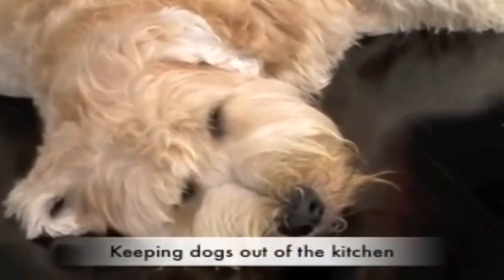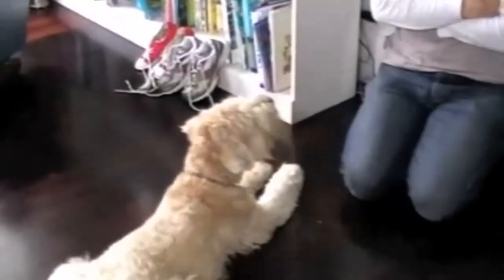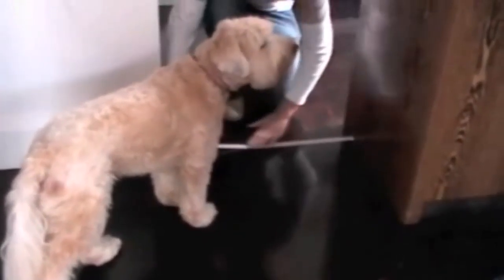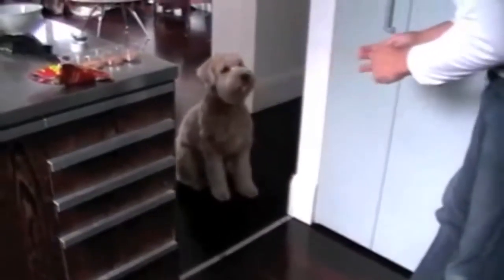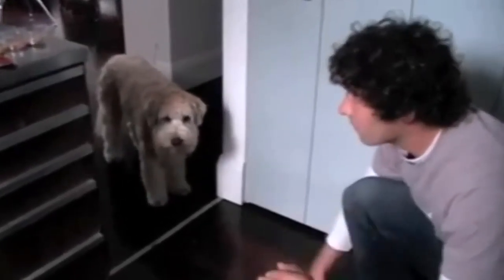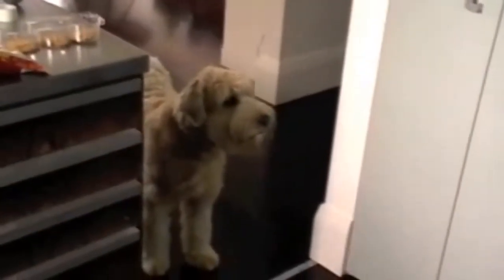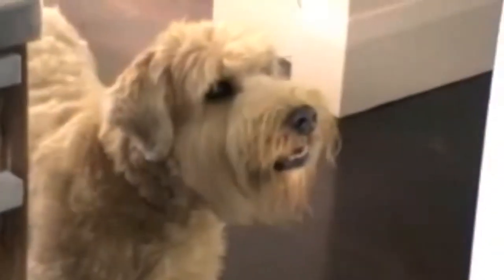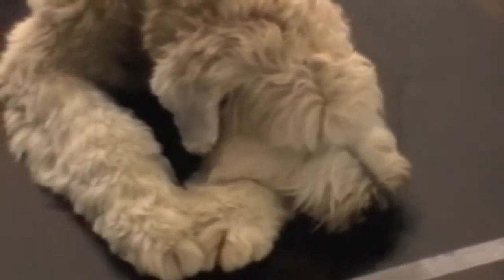How To Keep Your Dog Out Of The Kitchen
Learning how to keep your dog out of the kitchen can be difficult. I think the tips listed in this video will make that task much easier. A very common issue that people are faced with is trying to keep their dog out of certain areas in the house. The Wheaten Terrier in this video loves nothing more than to get under people's feet in the kitchen especially when you're trying to make dinner. In the video, it will be demonstrated to you a very simple way of showing your dog exactly where it is and where it isn't allowed. It seems like either he doesn't know exactly where he's allowed or he doesn't care. I'd suggest it actually is a little bit of both so this is the line where you don't want the dog to go into the kitchen the dog can't really see exactly where it is we have it in our own minds as to where we think it is but to make it really clear to the dog what we're going to do is put down some sticky thing it's crucial that there's a very obvious line for your dog such as a change in the floor surface from wood to carpet. if there isn't, you need to make a clear dividing line using tape don't worry it doesn't have to be forever. all we're going to do is kind of encourage them to come in. you already know something has alignment. so look at that we haven't even trained it but that line has just gone down. he knows. Here it is demonstrated how clear the messages to the dog are. The trainer is dropping some food on the floor and he still doesn't come in. so we haven't really i mean you've been training them a little bit to keep them out the kitchen but you can see the power of that white line. he almost has instantaneously realized that is the line it's now very clear out the kitchen. I'll be a good boy good boy okay so catching me at stop praising when he's out the kitchen we praise it now what we don't want to do is get him to think that every time he comes in here if we chase him out he gets a treat we want to cough the limey so ratings it out the kitchen how the kitchen good point we don't want him in the kitchen at all and he's not going to touch that line with his a foot because what dogs love to do is just edged further and further and further into the kitchen that has said to him you don't even stand on the line and he's saying oh and you can see you can use any sort of energy to drive them out even just stamping your feet a little bit moving towards him maybe Shh out the kitchen at the kitchen making sure you don't I'm not looking at him now to invite him in if you look at him you invite him so I'm deliberately ignoring him and you can see is good now when he's when he's been like that that's a very good boy he's been outside of a good morning on at the kitchen so good boy good boy very good boy using this calm consistent method it'll take only a little time before your dog like Stanley will get the message and understand which side of the line that he's allowed on. as with any training it'll have maximum effect only if your dog listens to you because you're the pack leader and you've already implemented the five golden rules that are shown in the first section of the members site if you aren't a member yet then hopefully this will give you a clear idea of how to communicate to your dog and how willing they are to listen to you when they respect all your decisions.